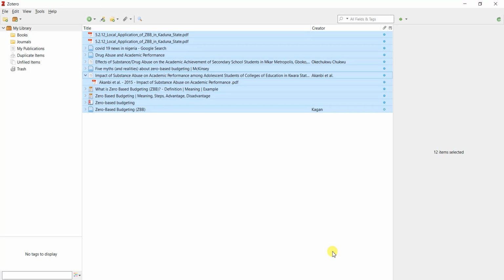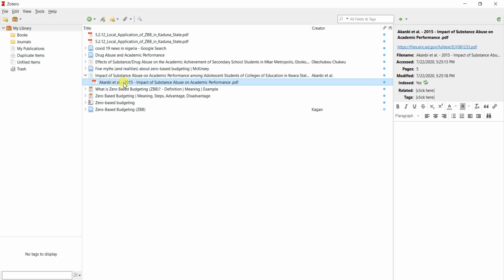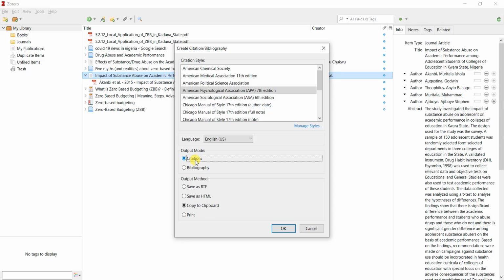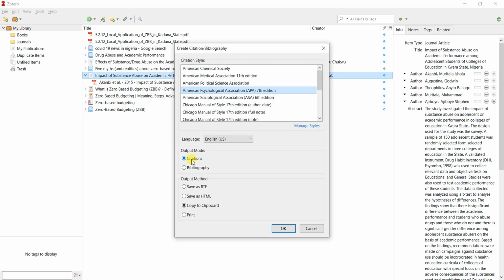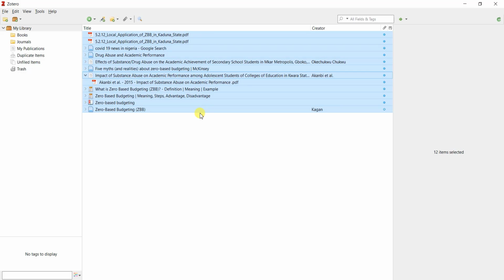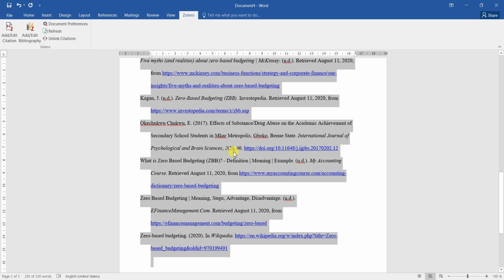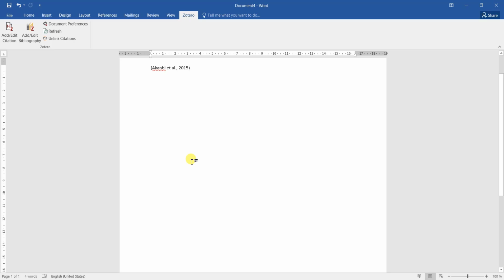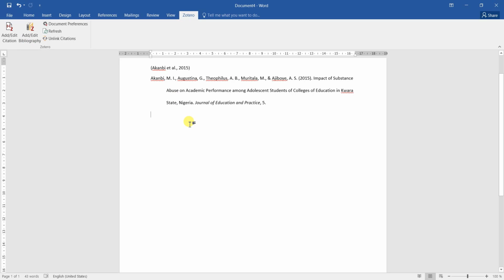Creating Citation and Bibliography with Zotero in Microsoft Word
You will learn how to create citation and bibliography with Zotero Reference Manager. You will learn how to create citation and bibliography using Zotero reference manager directly and Microsoft word document.